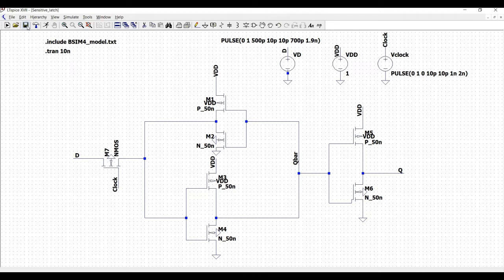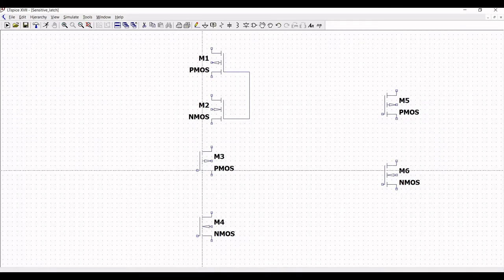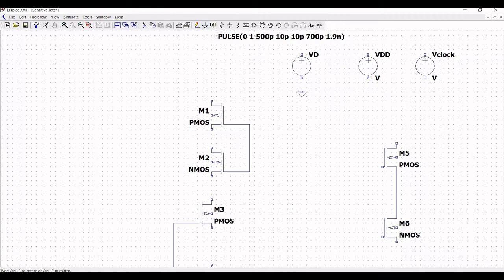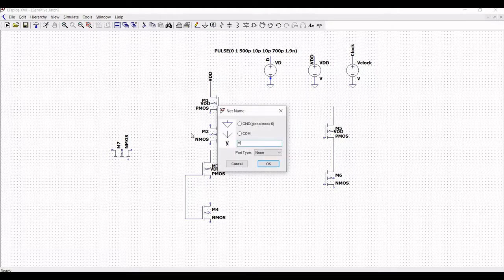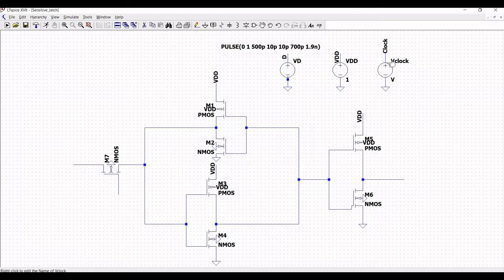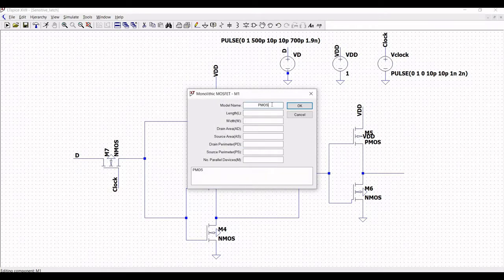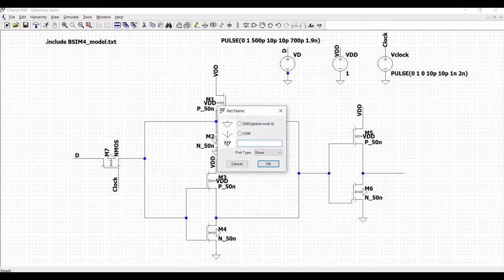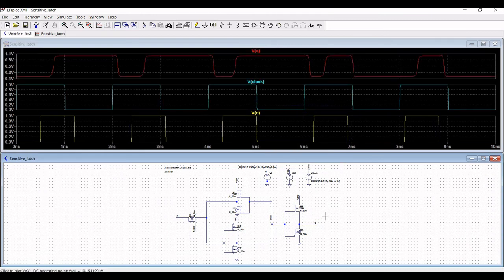LTspice tutorial 9 : Simulation of level sensitive latch using LTspice tool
A level-sensitive latch. When the clock signal is high, the data

or D input passes through the NMOS PG and drives the cross-coupled inverters. The feedback inverter's lengths are made long to ensure that the source driving the D input can overpower the feedback inverter and allow the output to switch states.